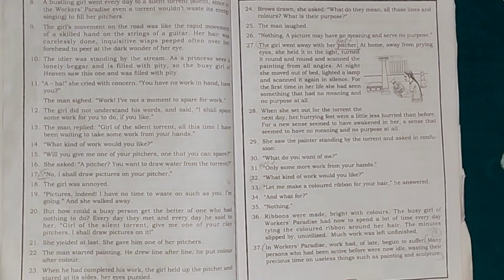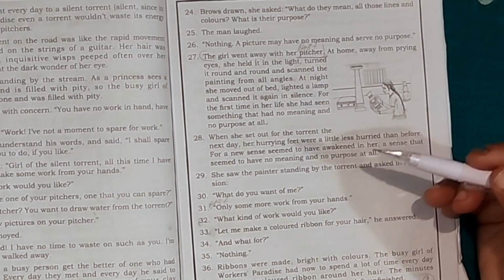Class 10 English A Wrong Man In The Workers' Paradise ಕನ್ನಡ ಆವೃತ್ತಿ ಭಾಗ 1 For Board Explanation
A Wrong Man in the Workers' Paradise